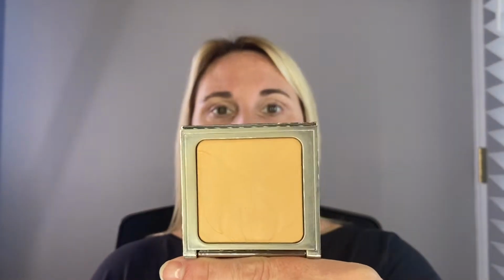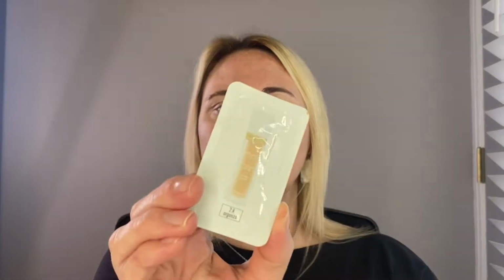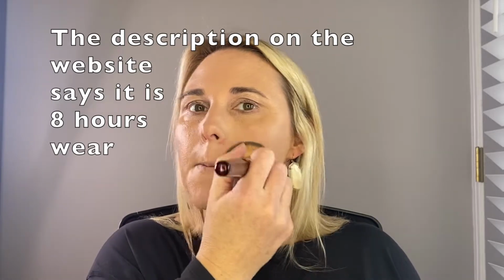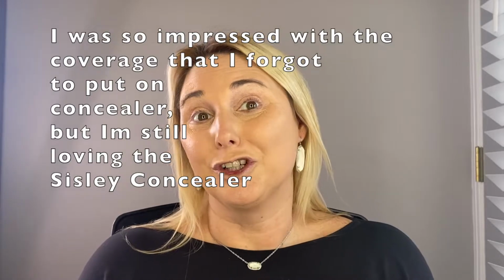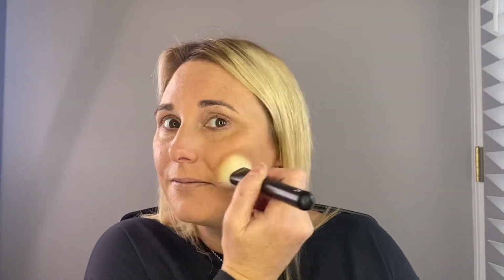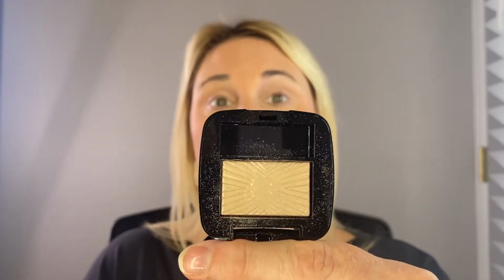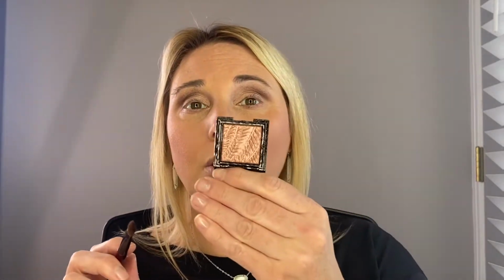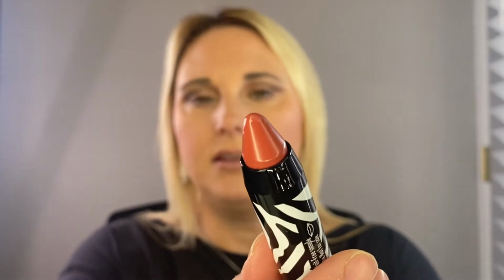Sisley Paris GRWM/Full face of Sisley Paris makekup/Sisleÿa Le Teint Anti-Aging Foundation/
Today we are doing a full (almost) face using Sisley Paris makeup.  Sisley is a brand I have absolutley been loving lately, adn I wanted to revisit some of my favorites and play with some new.

Thank you so much for stopping by and watching.  Thanks!

Products Used:
Double Tenseur Instant & Long-term Primer
Black Rose Eye Contour Fluid
Blur Expert Matte Finishing Powder Veil
Sisleÿa Le Teint Anti-Aging Foundation-Shade 2B Organza
Phyto-Poudre Libre Loose Powder-Shade 2 Mate
Phyto-Touche Sun Glow Bronzing Gel-Powder
L'Orchidée Hightlighter Blush-Shade Rose
Chantecaille Luminescent Eye Shades-Shade Crain
Chantecaille Luminescent Eye Shades-Shade Zebra
Les Phyto-Ombrés Eyeshadow-Shade Silky Sand
Tom Ford Eye Defining Pen
So Volume Volumizing Mascara-Shade Deep Brown
Phyto-Lèvres Perfect Lip Pencil-Shade Beige Natural
Phyto-Lip Twist Tinted Lip Balm-Shade 15 Nut
Le Phyto-Gloss-Shade 2 Aurora Nude Pink

Have you tried Rakuten when shopping online?  If not, you should!!  Get rebates, cash back and exclusive discounts.  I use it almost every time I shop online, and so far I have already received hundreds of dollars back!